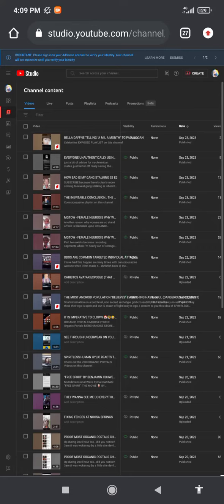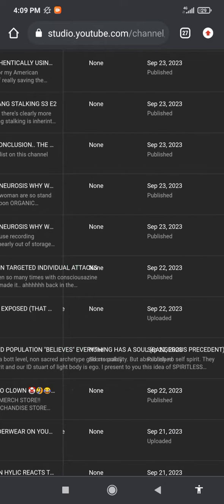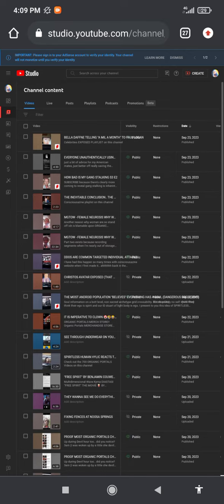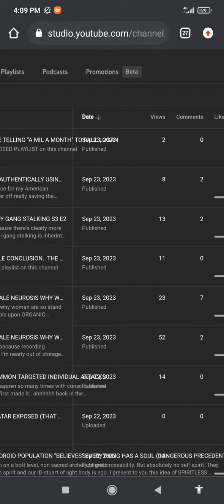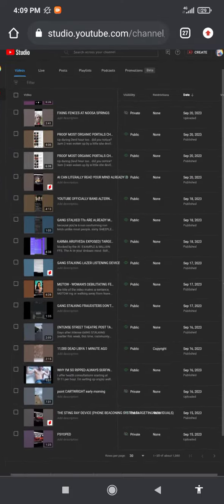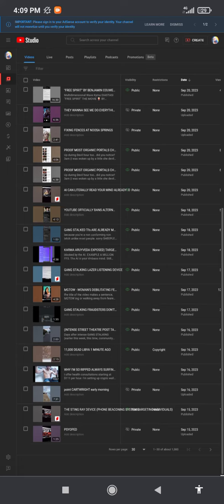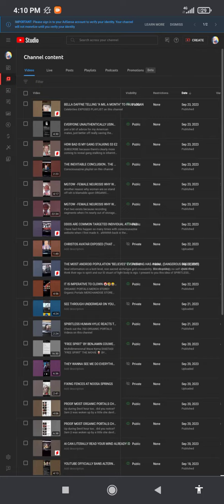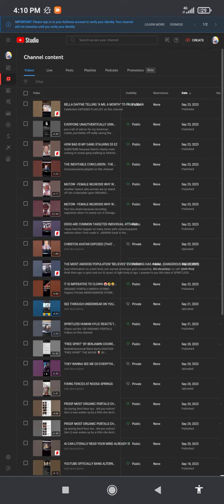AI AT IT AGAIN 🤪😂☺️ WITH ME Y'ALL